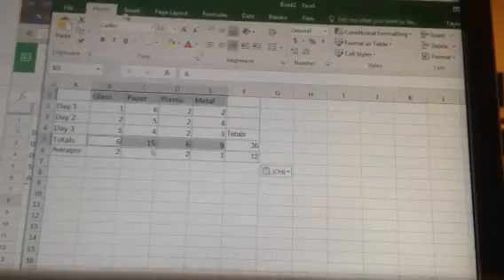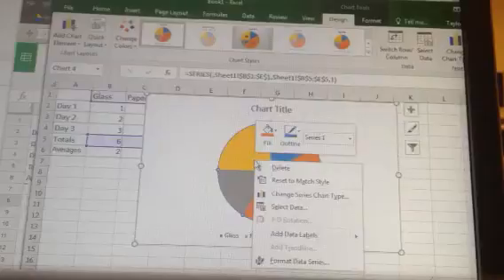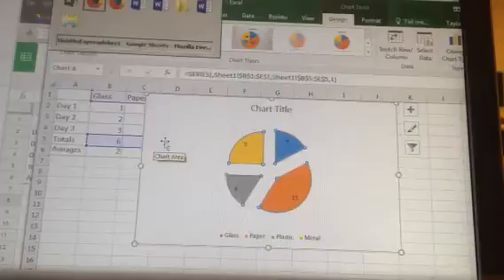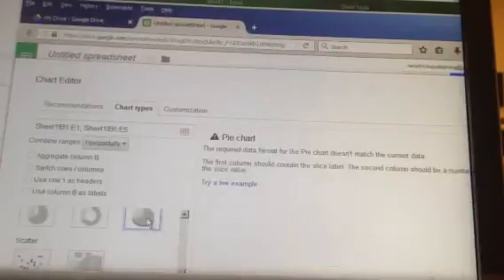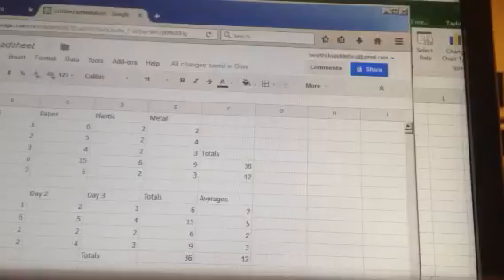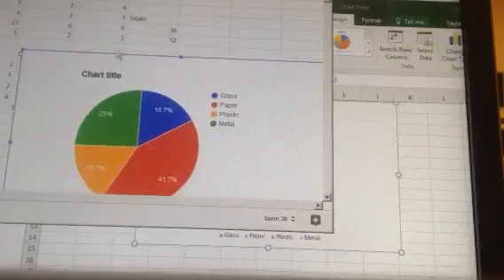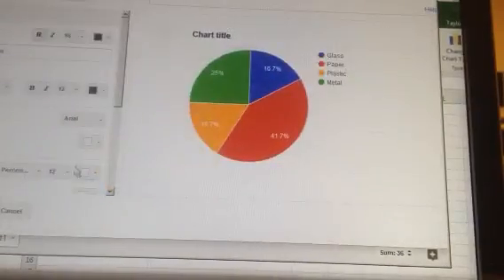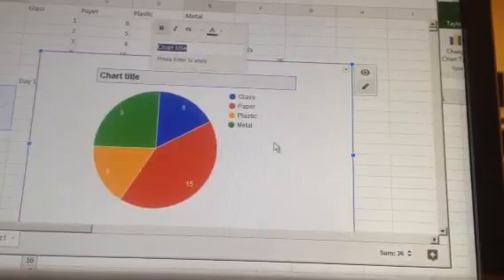Biotech pie charts in excel and Google